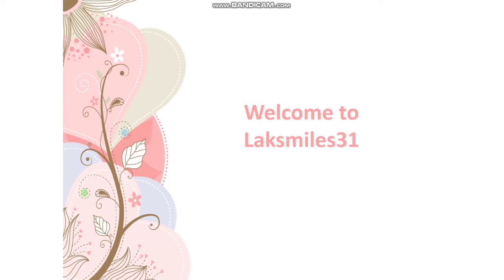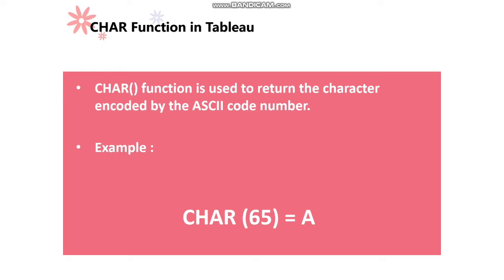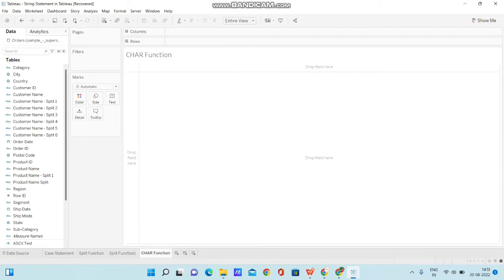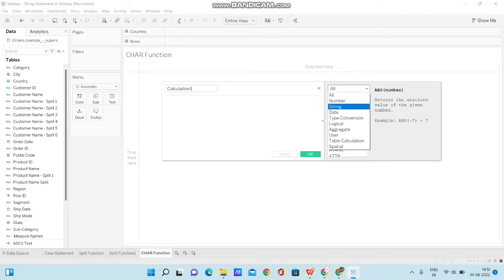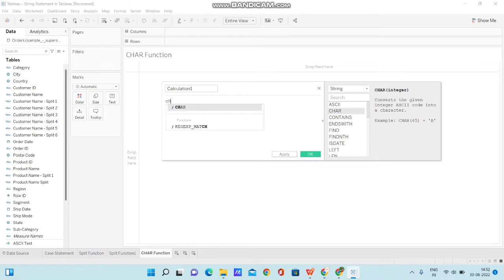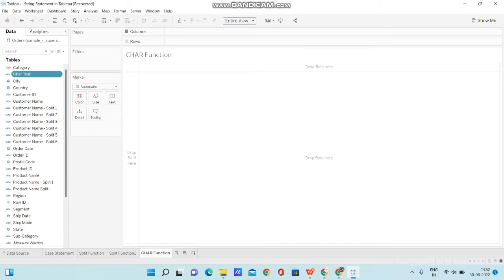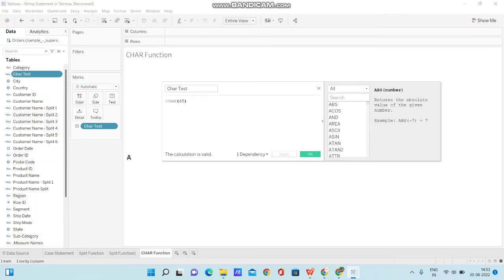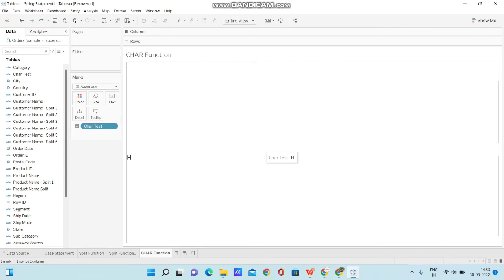CHAR  Function in tableau | Tableau tutorial Advanced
Hi Friends,

In today's video I have explained about "char function in tableau ". I have expalined the Syntax of Char function along with examples and real time scenarios. Please watch the entire video and let me know what could have been better in the comments section.